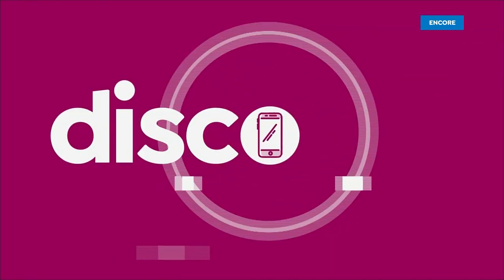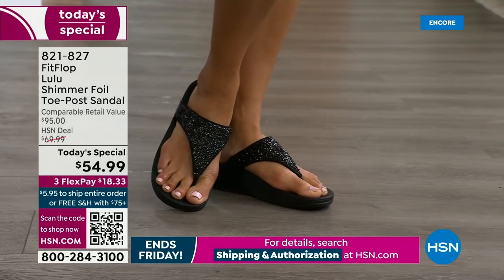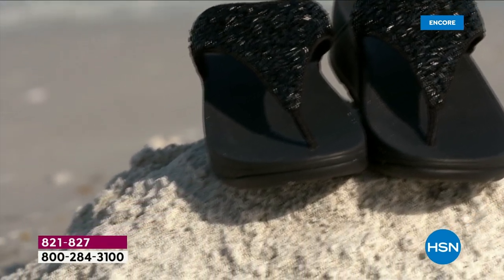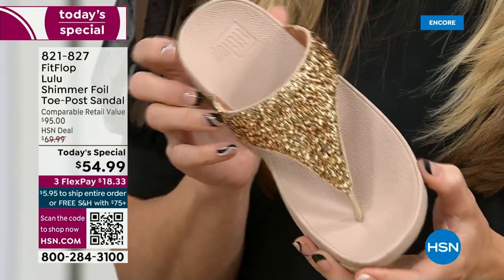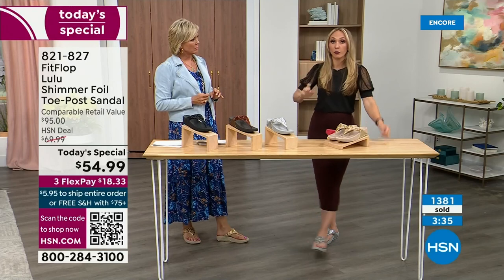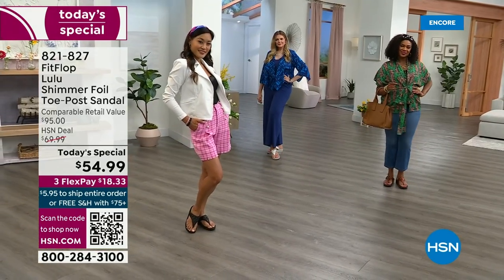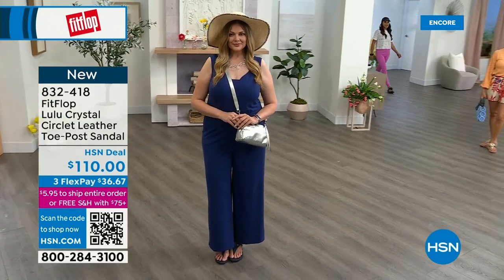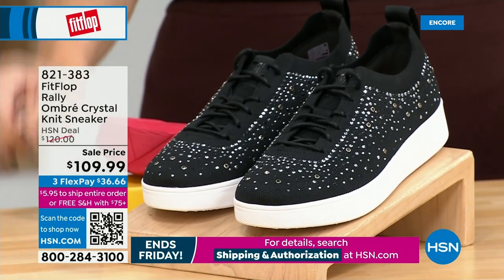HSN | FitFlop Footwear 03.23.2023 - 02 AM